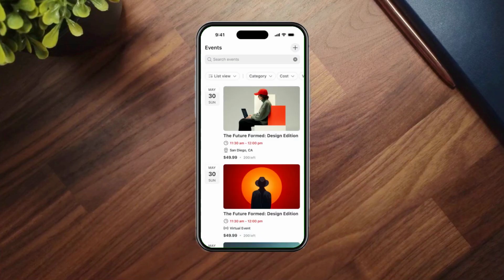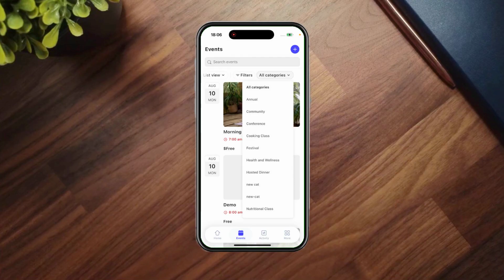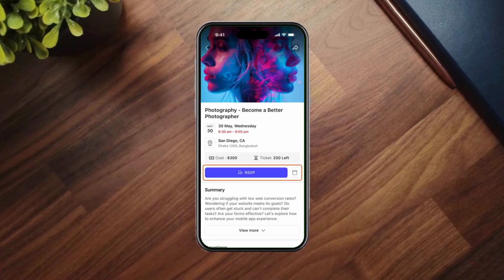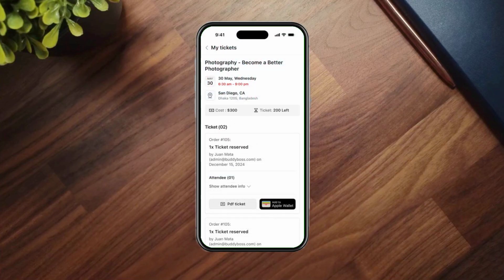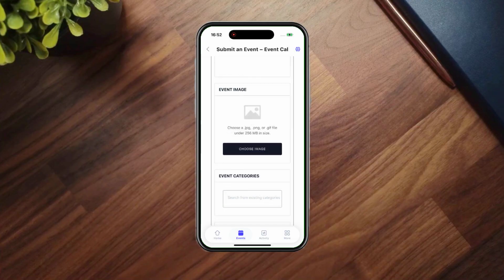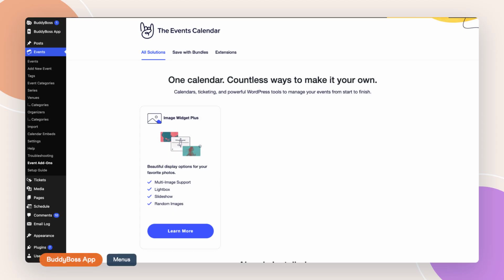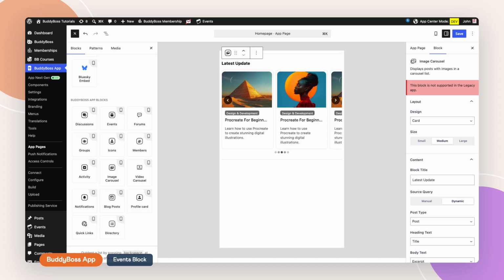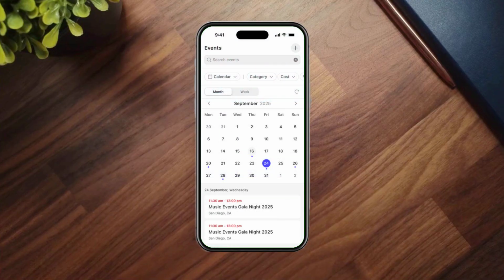How to Add Events to Your BuddyBoss App with The Events Calendar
Your events belong where your members already are. Browsing, RSVPs, tickets, and passes all happen inside your app now, so nobody gets bounced out to a browser to find out what's happening this week — and members can even create events of their own.

Timestamps:
0:00 — Intro
0:56 — Enabling App Next Gen
1:24 — Accessing Color Settings
1:57 — General Colors
2:58 — Typography & Icon Colors
3:44 — Tab Bar
4:09 — Login & Registration
4:54 — Status Bar & Status Colors
5:34 — Resetting to Default
5:57 — Outro